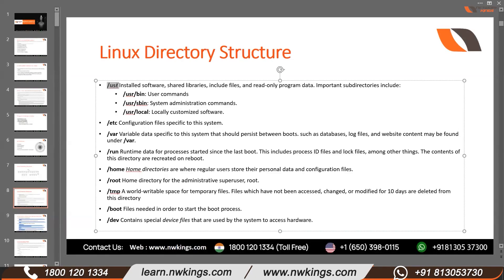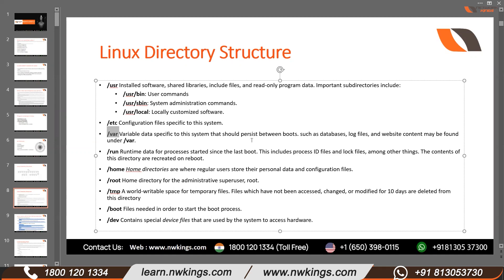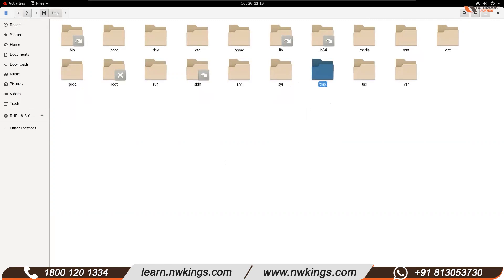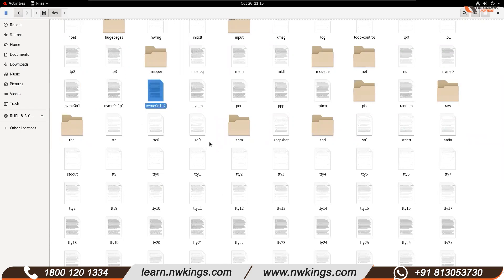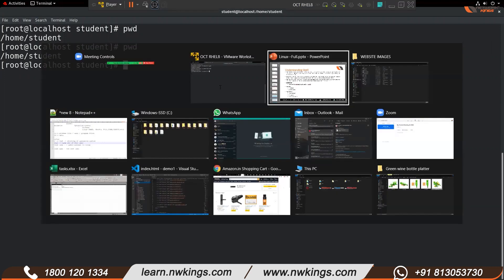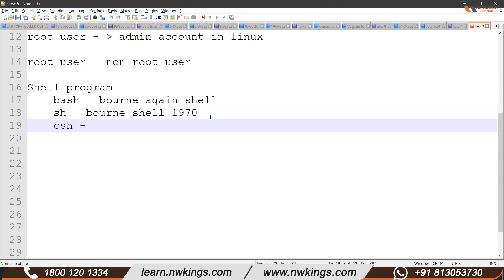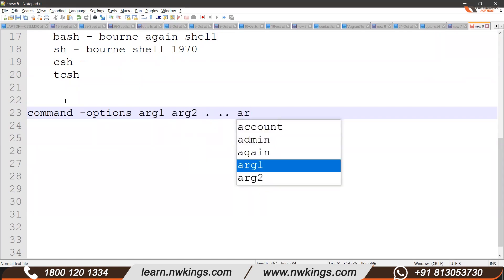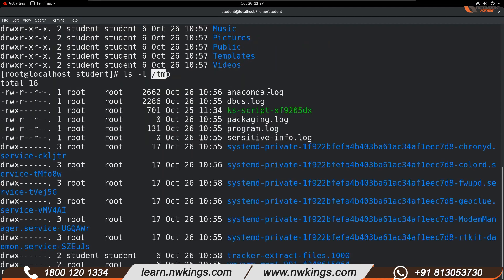Part 3 - What is directory in Linux [RHCSA] | Network Kings